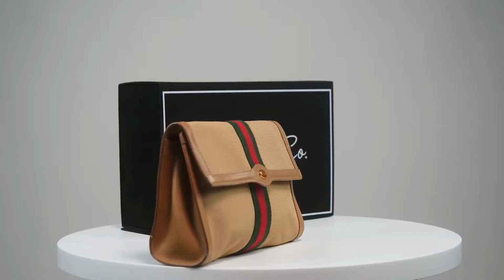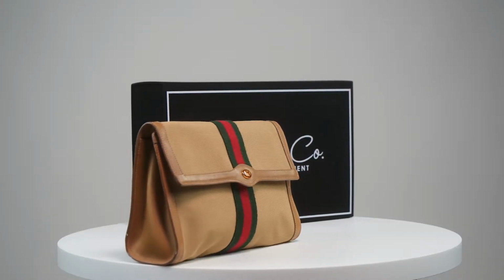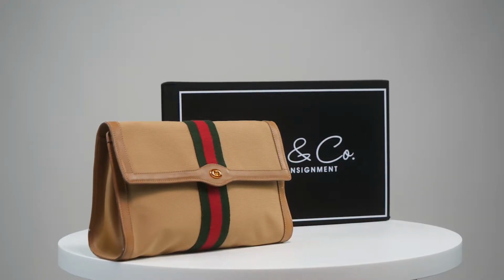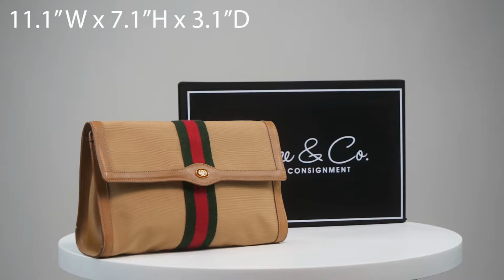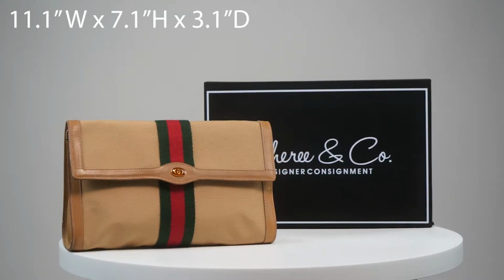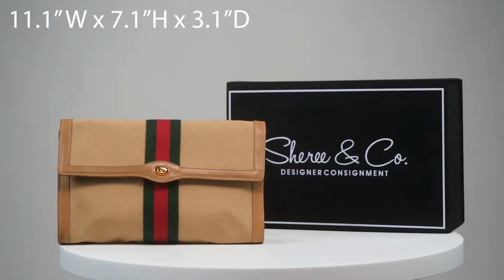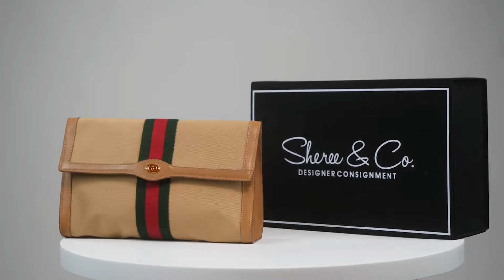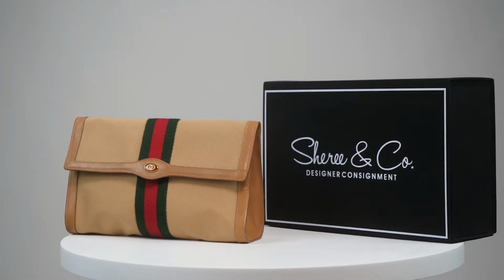Consignment Bags, Start your boutique, and More!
This is our 3rd episode of our Bag Reviews! Here we discuss 3 more of our favorite bags in inventory this week. I also speak briefly on my Mentorship program and how I can help you start you Luxury Consignment business. And somebody please come get my mom. lol